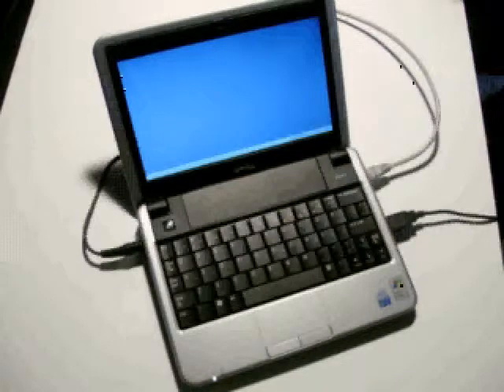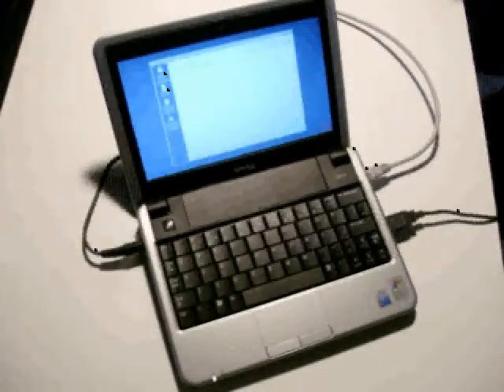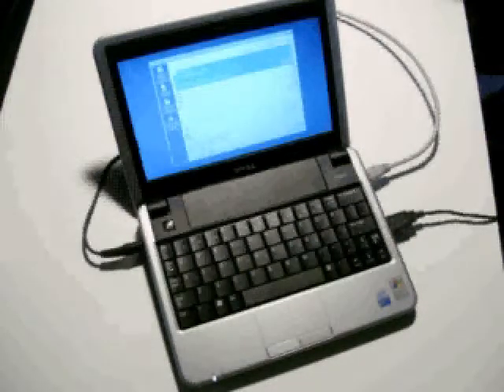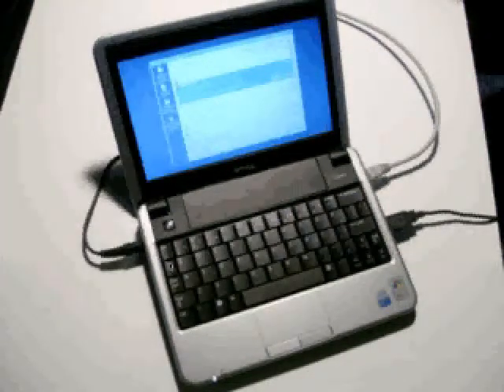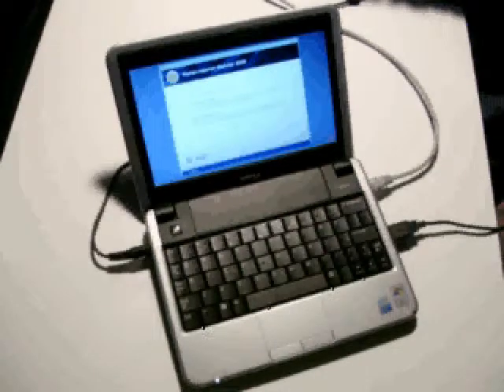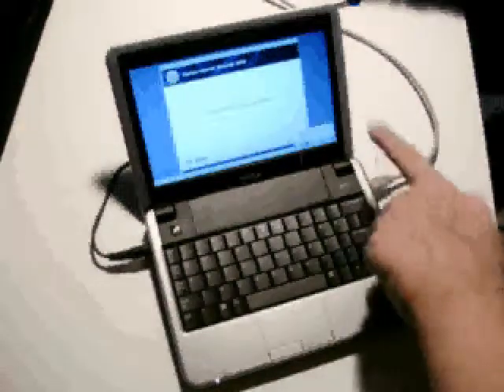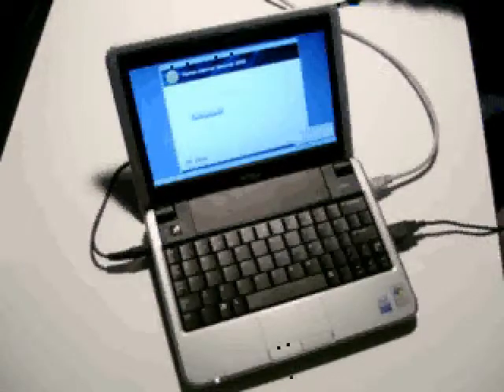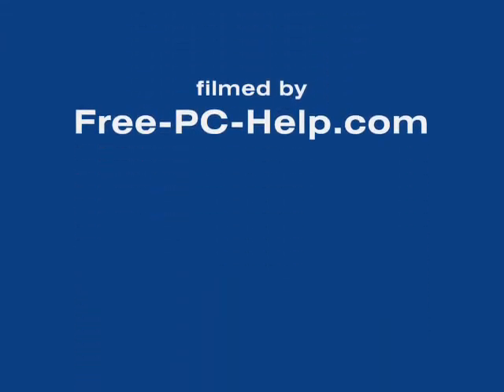Computer Setup 9 - Removing Old Anti Virus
Removing Old Anti Virus Software
Part 15 of 15 in our series of videos describing how we set up a new small laptop.
We set up the Dell Mini 9 tiny laptop.